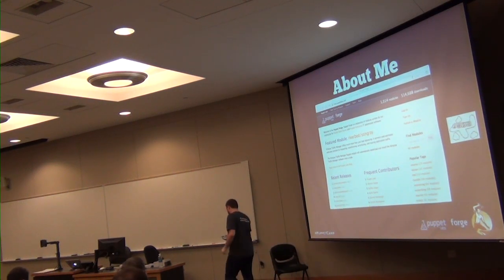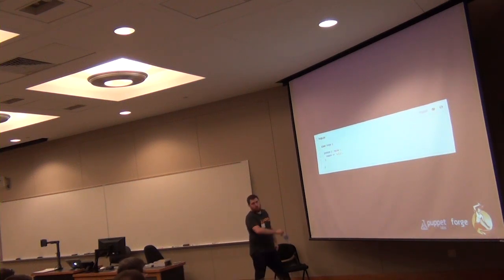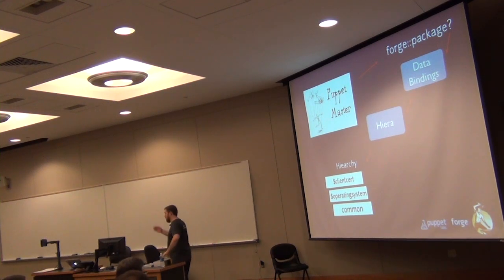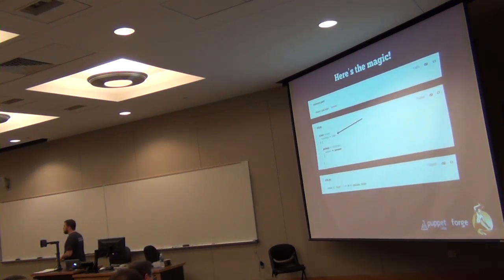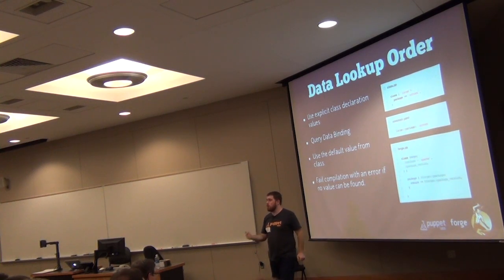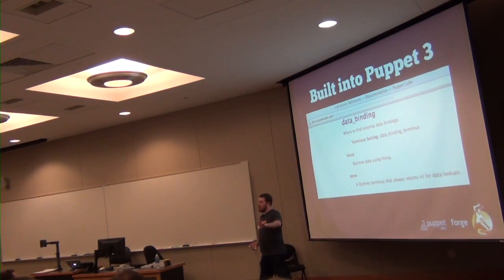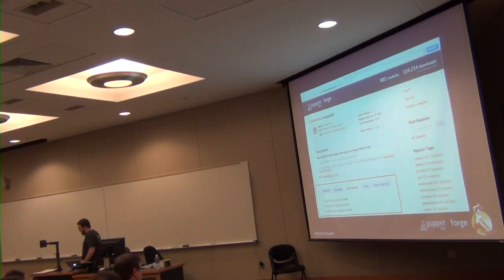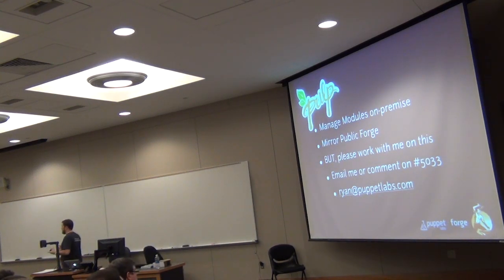Data Bindings in Puppet 3 + Puppet Forge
Ryan Coleman talks about "Data Bindings in Puppet 3 + Puppet Forge" at Puppet Camp Raleigh -- Slides